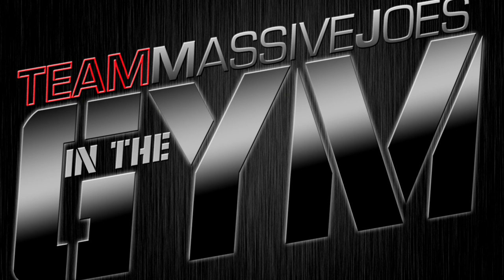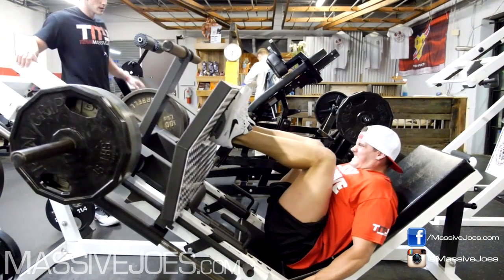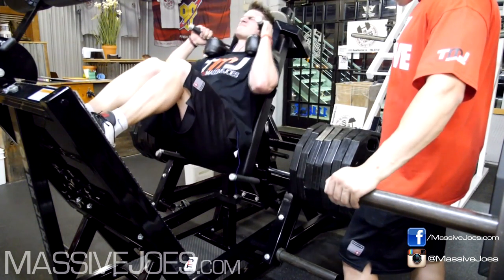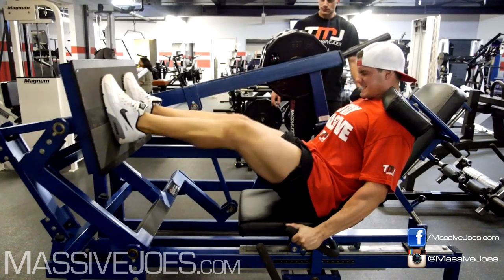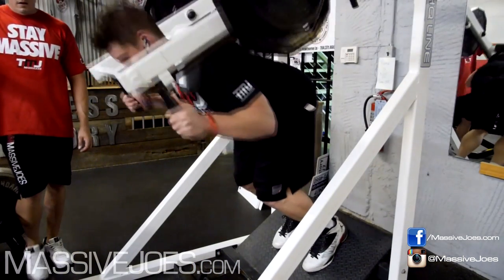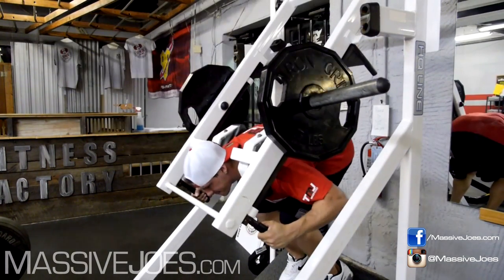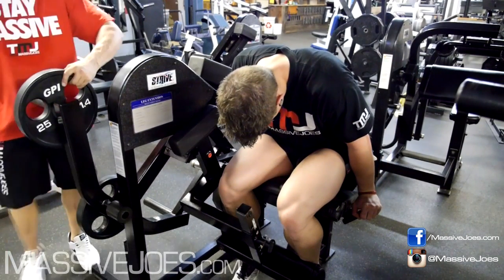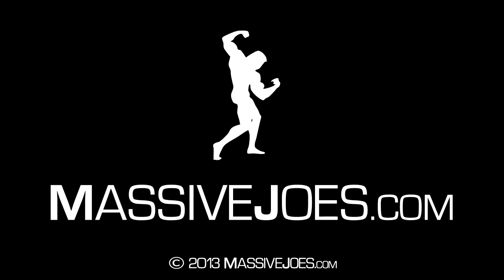In The Gym With Team MassiveJoes - Quad Workout 2 October 2013 - Fitness Factory Charlotte, NC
Watch All Episodes of In The Gym With Team MassiveJoes

MassiveJoes.com Managing Director, Joseph Mencel aka MassiveJoe trains quads with MassiveJoes.com Sales Manager, Steve Mills aka The Vanilla Gorilla, at The Fitness Factory in Charlotte, North Carolina, USA on the 2nd of October 2013.